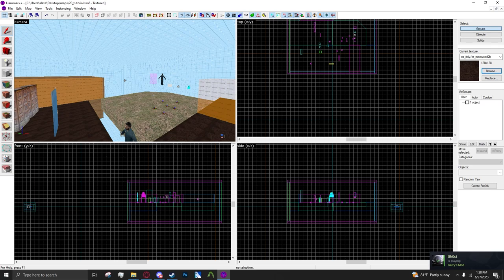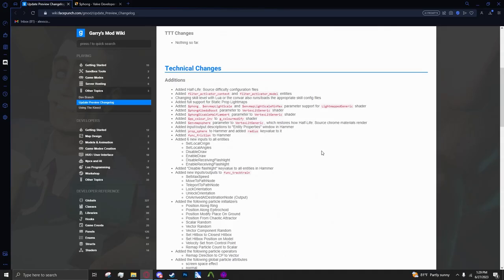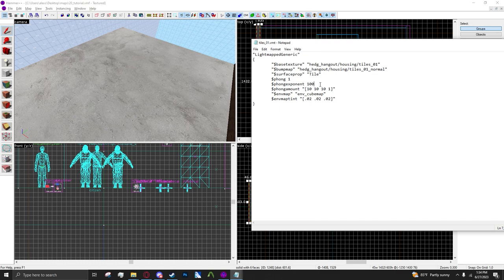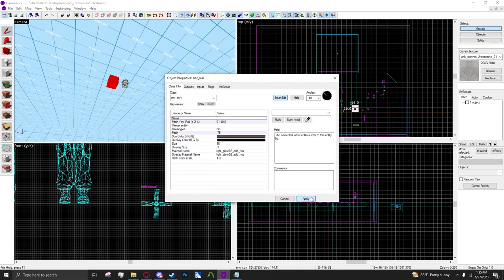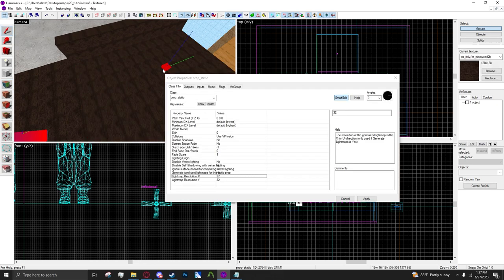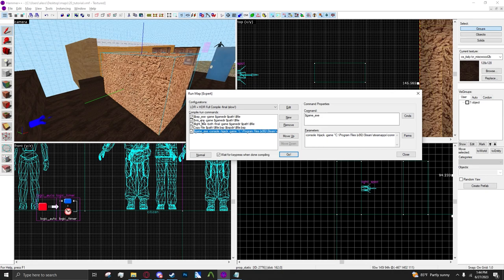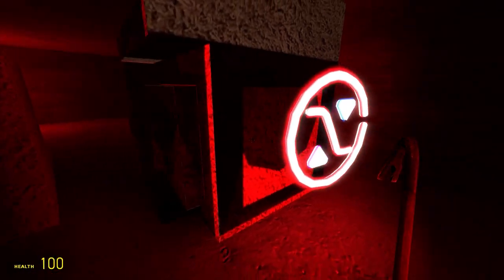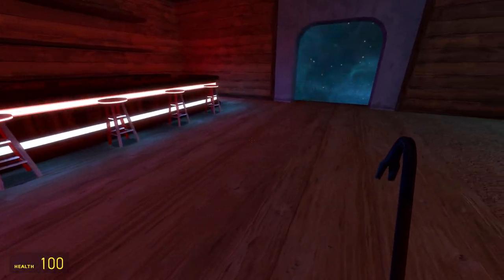Gmod update for Map makers (Awesome changes!)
This new Garry's mod update adds alot of new and cool features that will affect you, the mapper!
This includes:
• Static prop lightmapping
• Phong on LightmappedGeneric textures (Brushes)
• New entities, inputs, and outputs!
Some stuff has changed in the Hammer Editor too, but not much.

Example VMT values:
 $phong 1
 $phongexponent 100
 $phongamount "[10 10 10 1]"

Chapters:
Intro - 0:00
Changes - 0:37
Phong - 1:50
Static Prop Lightmaps - 4:26
How it looks - 6:40
Real time Phong editing - 8:03
Ending - 9:12